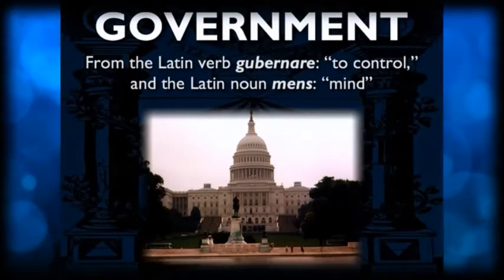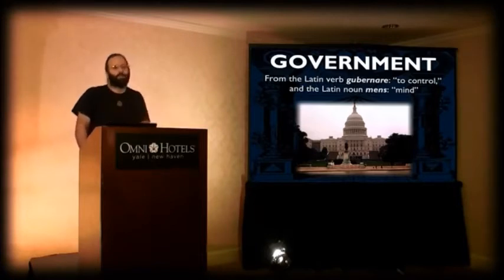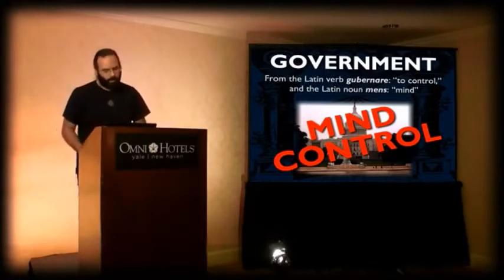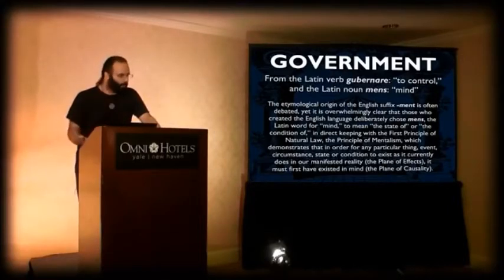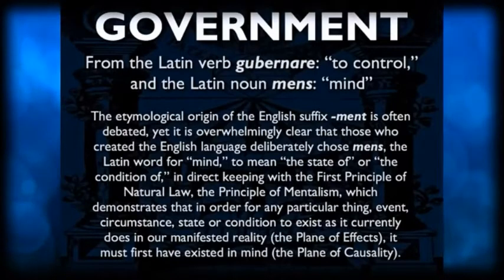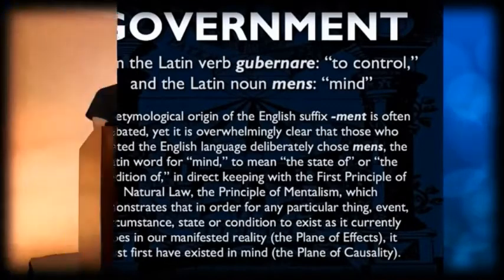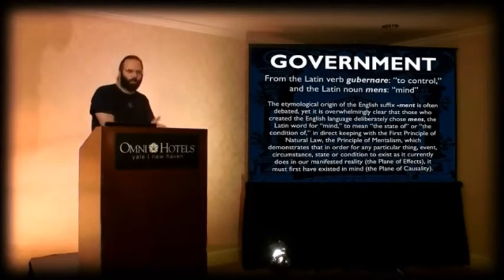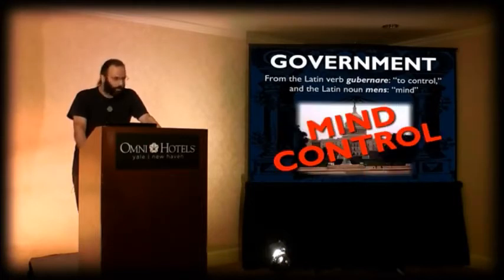The Etymological Meaning of GOVERNMENT, AUTHORITY & SLAVERY | Mark Passio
Government = Mind Control
Authority = Slavery
Religion = A System of Control

❤ Do something good! Please consider donating to the Monaco family, to help them care for their son Emmett who has Krabbe Disease

Let's have a LIVE chat!